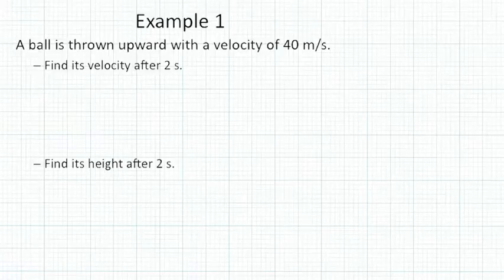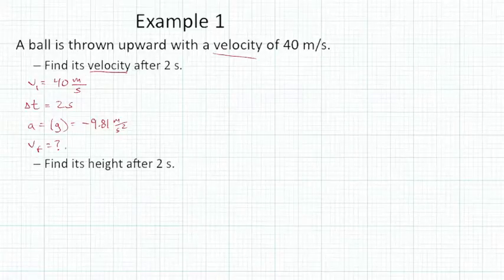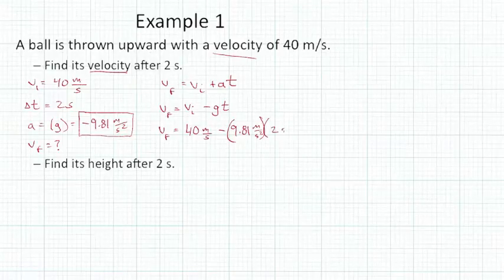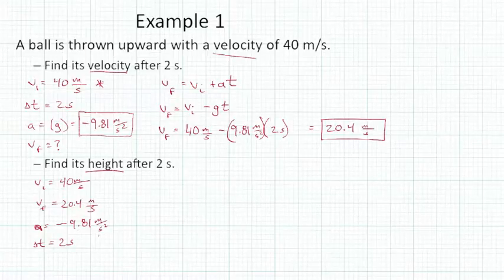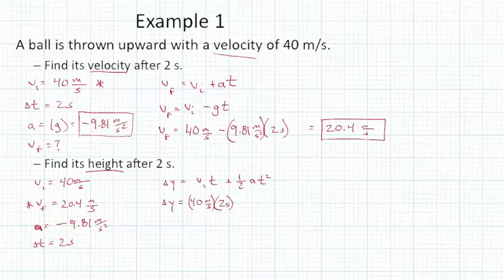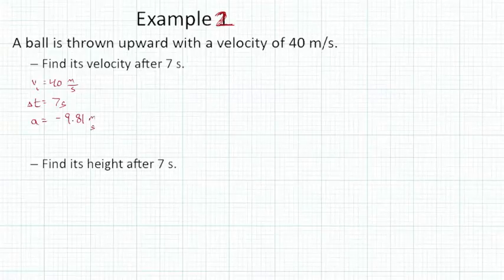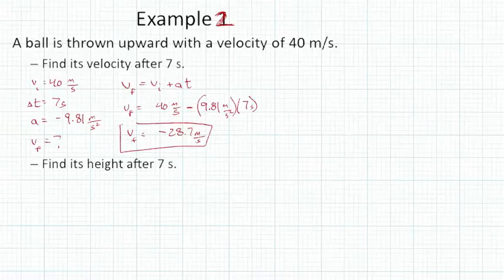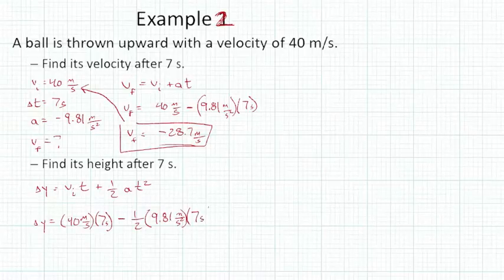Ch 3 Lecture Ex 1-2